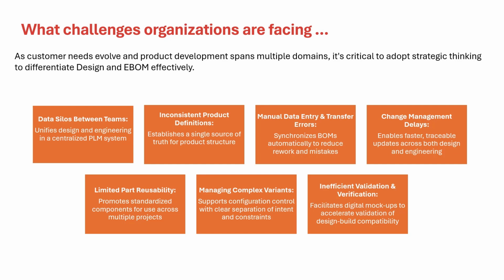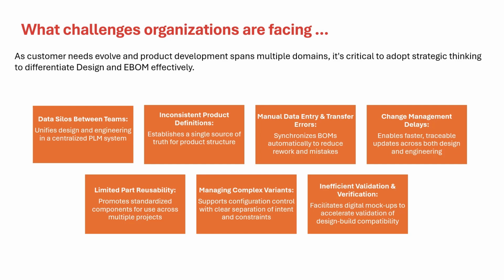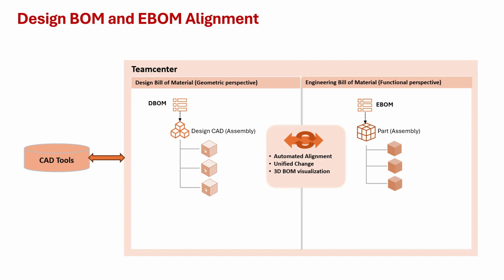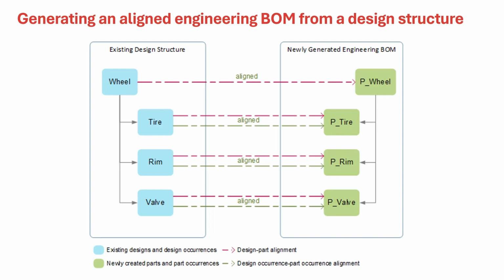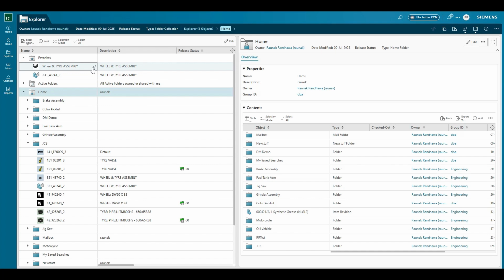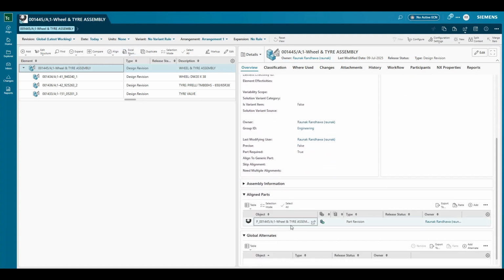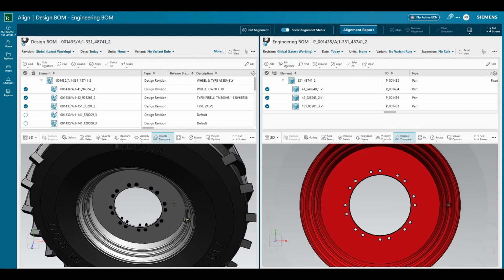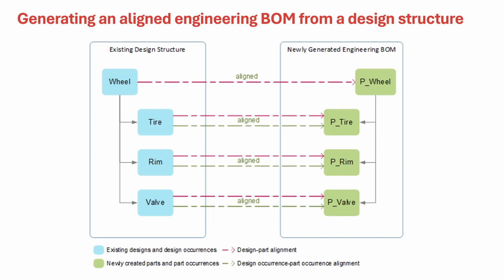How Teamcenter Simplifies BOM Management - Tutorial - PROLIM Tech Talk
Managing complex product structures? Discover how Teamcenter helps enhance Bill of Materials (BOM) management across your product lifecycle.

In this PROLIM Tech Talk, we dive into the key concepts of Design BOM vs. Engineering BOM (EBOM), why separating them matters, and how Teamcenter enables accurate, collaborative, and scalable BOM management for modern product development.

What You’ll Learn:
✔️ The purpose and structure of Design BOM and EBOM
✔️ Key differences between Design BOM and EBOM
✔️ Why BOM separation is critical for data integrity
✔️ Real-world challenges in managing multiple BOMs
✔️ How Teamcenter provides visibility and control across departments

Stay ahead in managing engineering and product changes—watch now!